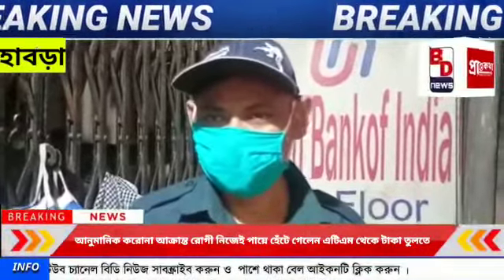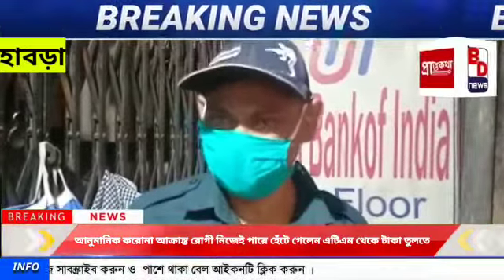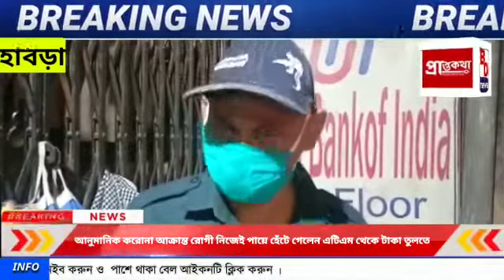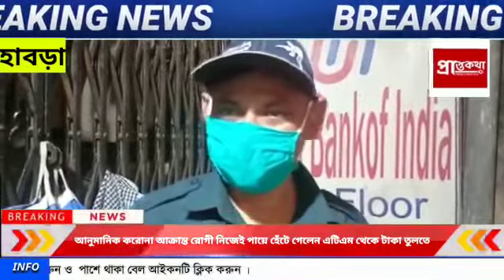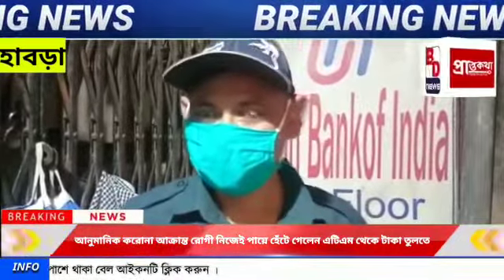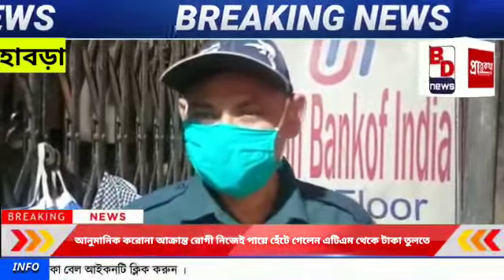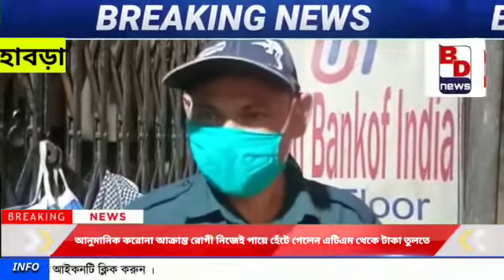আনুমানিক করোনা আক্রান্ত রোগী নিজেই পায়ে হেঁটে গেলেন এটিএম থেকে টাকা তুলতে,আতঙ্কিত মানুষ